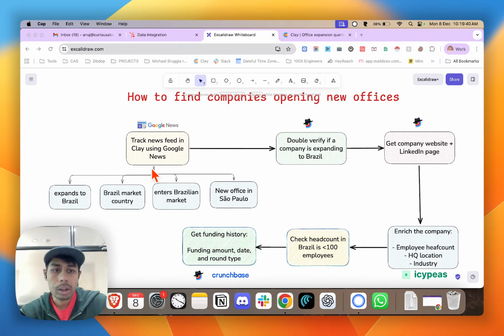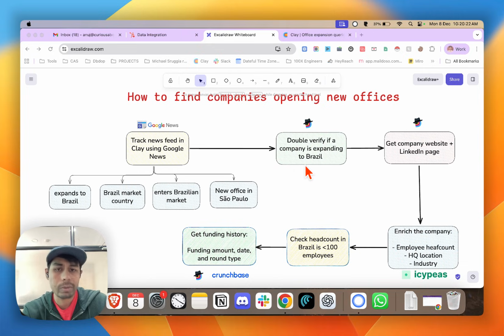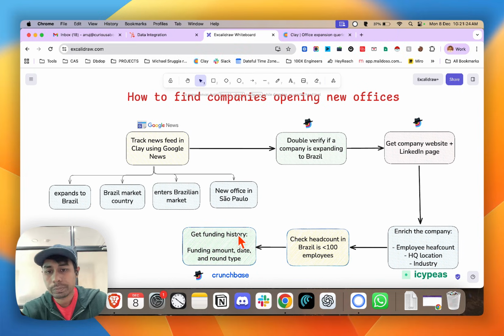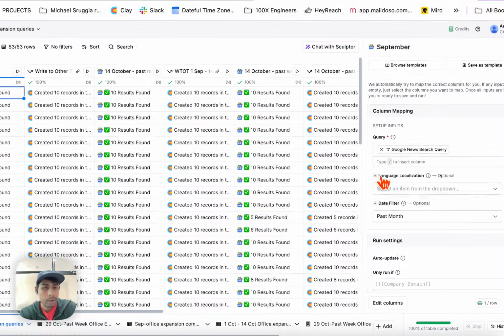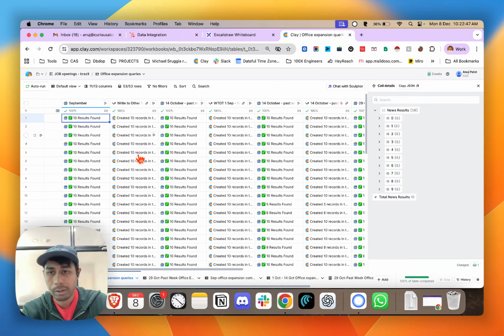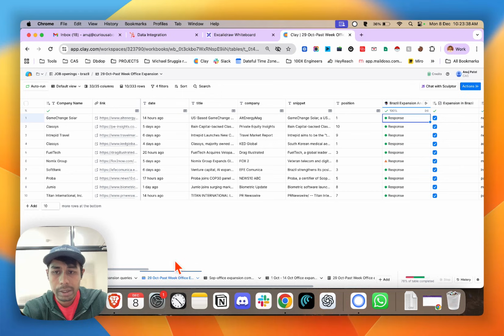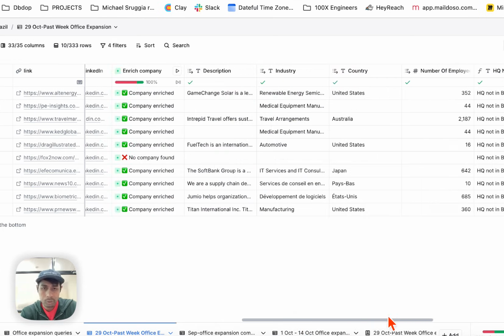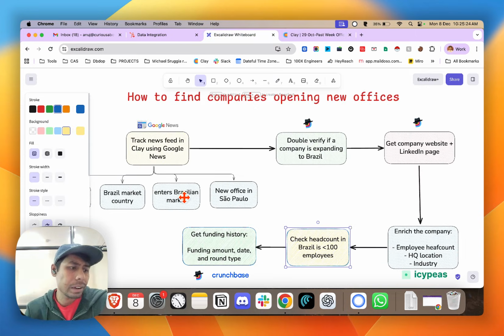How to Find Companies Expanding into New Market in 5 minutes using Clay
Most sales teams miss the goldmine: companies opening new offices. They're hiring, spending, and need vendors. Here's the exact Clay workflow to find them automatically using Google News, AI verification, and smart filtering.

0:00 - Why This Workflow Is a Goldmine
0:17 - Step 1: Track News Feeds (Google News Setup)
0:45 - Step 2: AI Verification with Claude (No False Positives)
1:03 - Step 3: Extract Company Data (Website + LinkedIn)
1:22 - Step 4: Enrich with ICPS (Employee Count, HQ, Industry)
1:42 - Step 5: Filter Brazil Employees (less than 100 Headcount)
2:13 - Step 6: Get Funding History Data
2:54 - Clay Workflow Walkthrough (Live Demo)
3:32 - Google News Search Query Examples
4:02 - AI Verification Prompt (Copy This!)
4:33 - Domain Validation Technique
4:56 - LinkedIn Employee Headcount Hack
5:21 - Finding Brazil-Specific Employee Data
5:44 - Final Workflow Summary + Next Steps